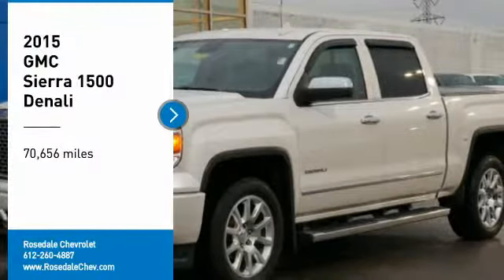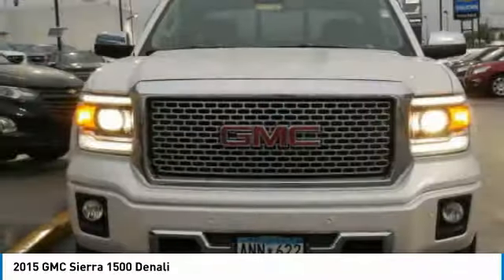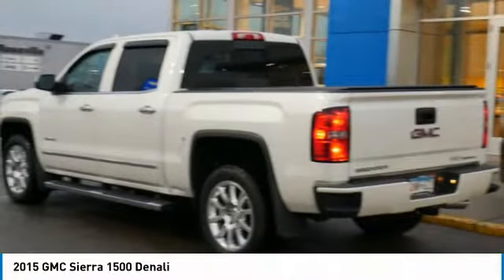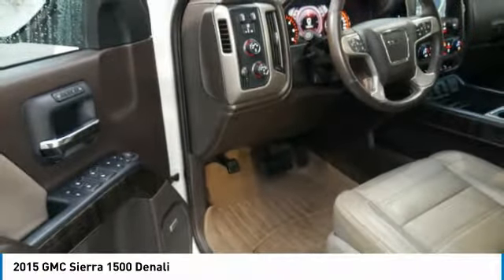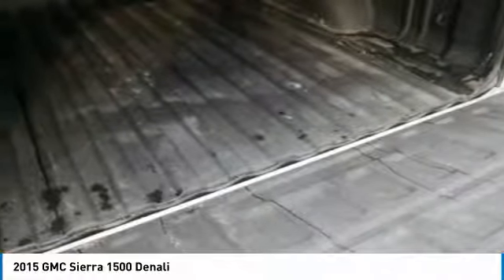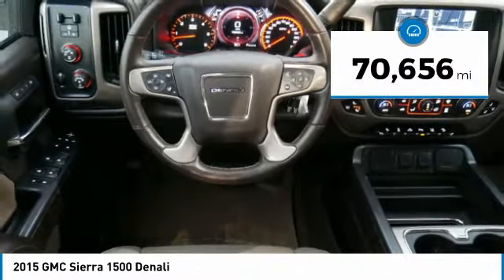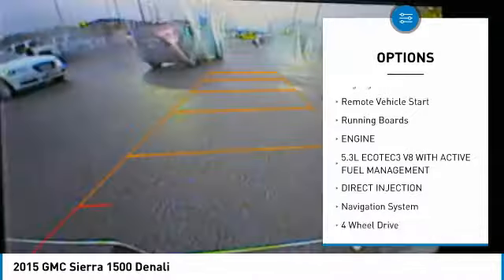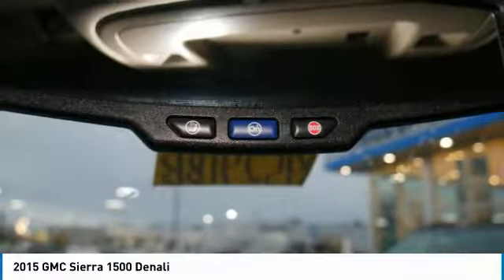2015 GMC Sierra 1500 Roseville, Fridley, St. Paul, Minneapolis 195291BB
2015 GMC Sierra 1500 Denali

Rosedale Chevrolet
2845 Interstate 35 W

Looking for the right crew cab pickup -? Today could be your lucky day. this 2015 GMC Sierra 1500 could be yours.